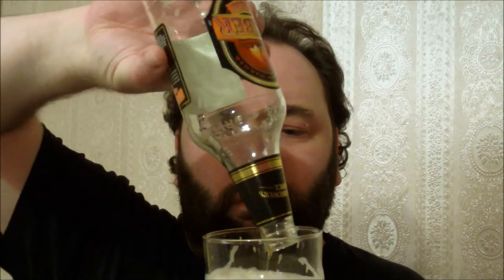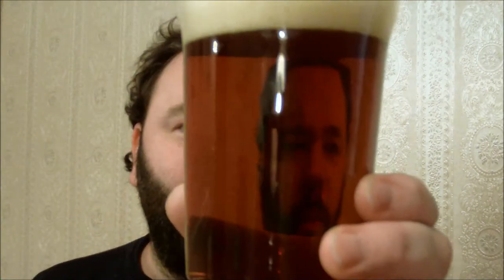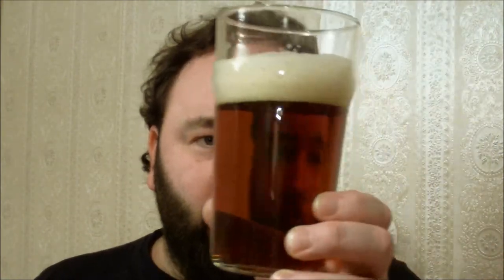Shepherd Neame - Amber Ale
Not sure this is quite a winter warmer but a lovely beer nonetheless